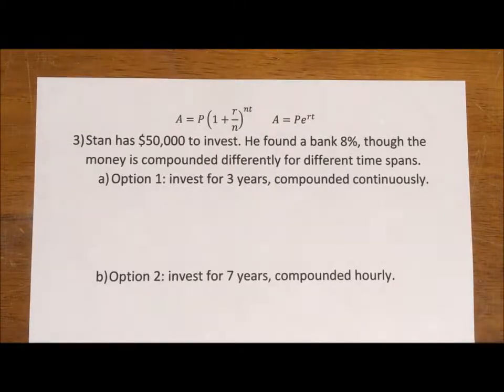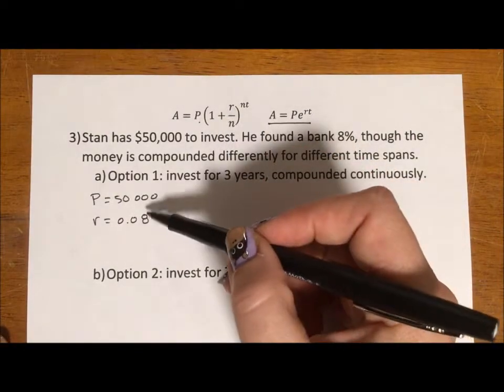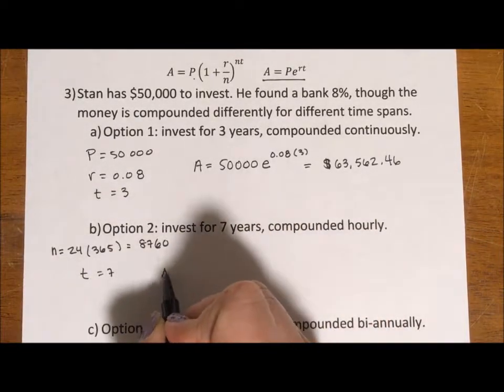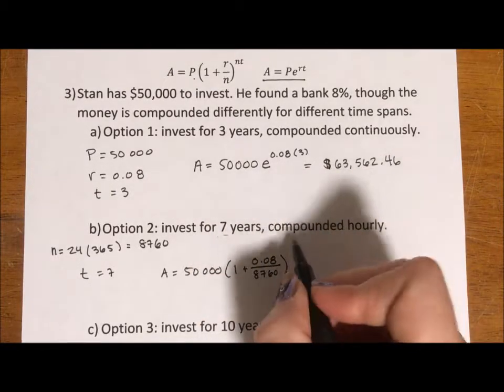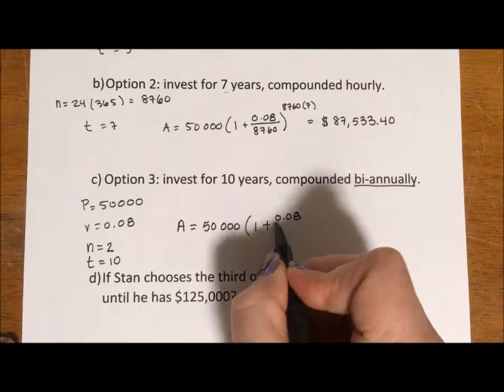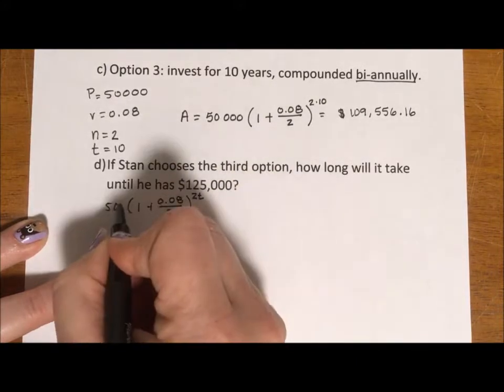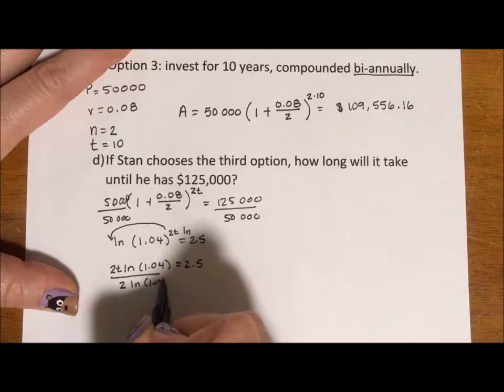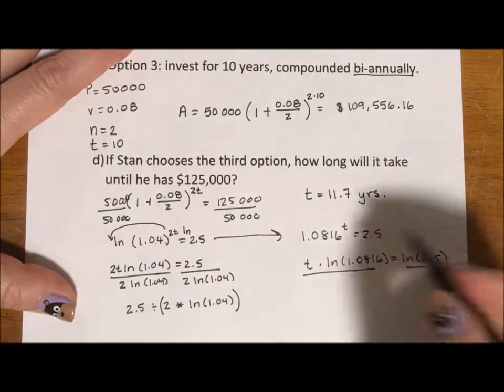Finance: Compound interest 3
This video plays around with time and compounding time while holding the rate and principle constant. It includes calculating final amounts as well as calculating how long it takes to grow money.